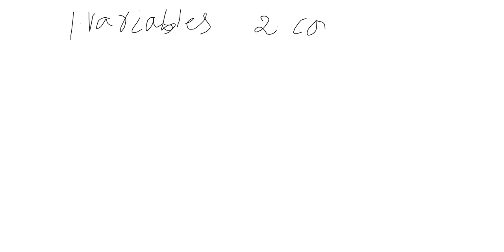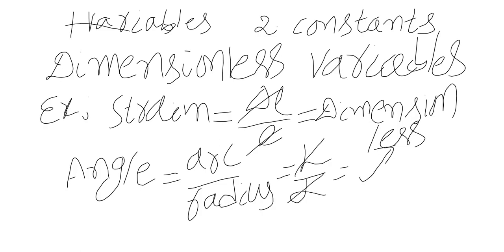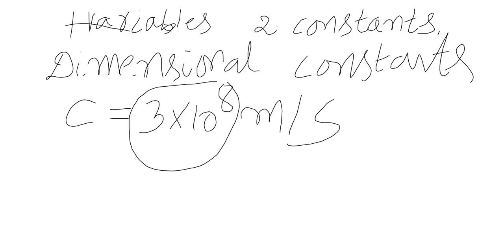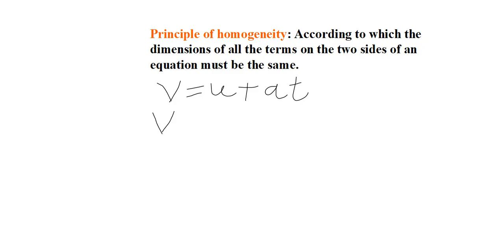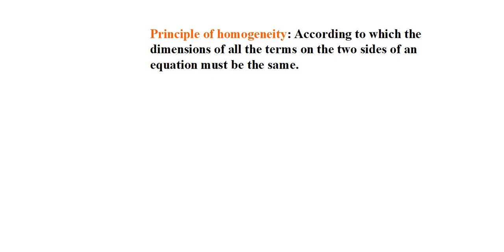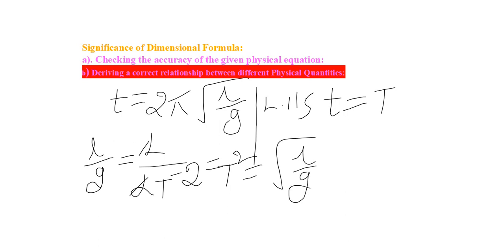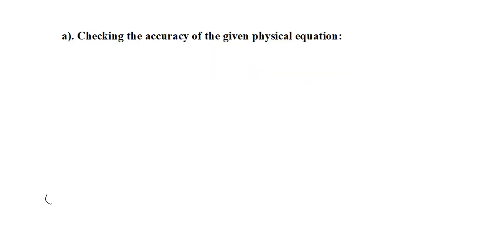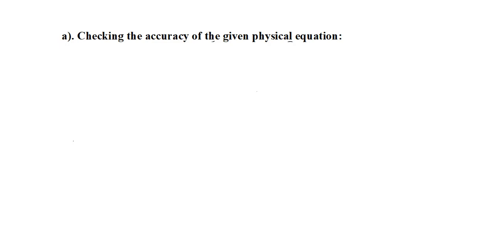Significance of Dimensional Formula Units & Measurements Foundation Course for class-6 to class-12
Principle of Homogeneity & Significance of dimensional formula is discussed here.Dimensional formula helps to check the correctness of any given equation.
Home Work:
Let us  check the correctness of  any equation.